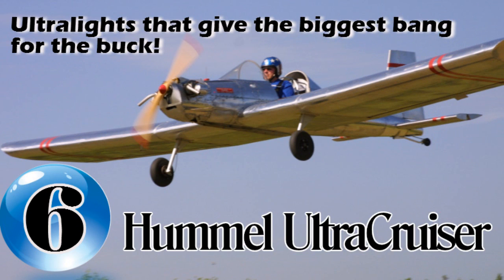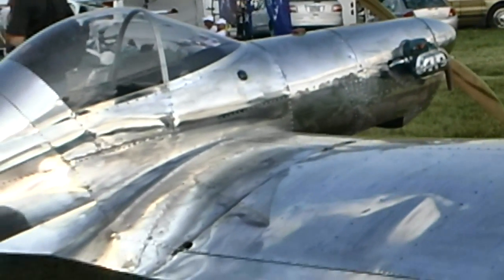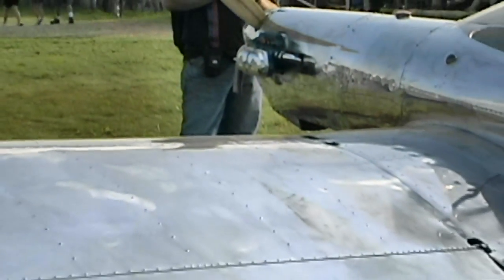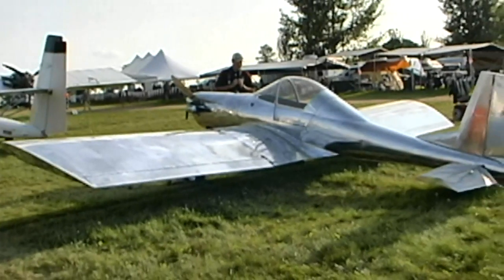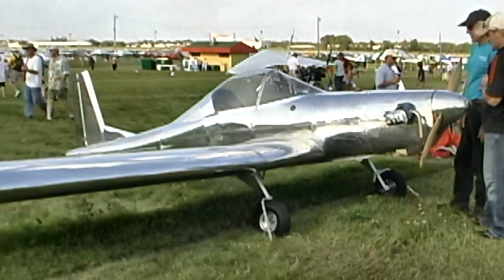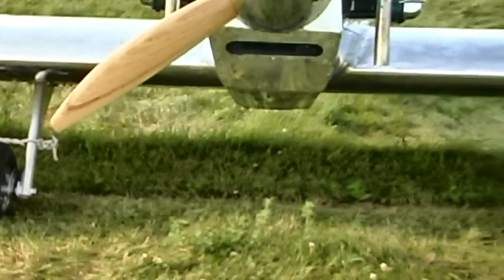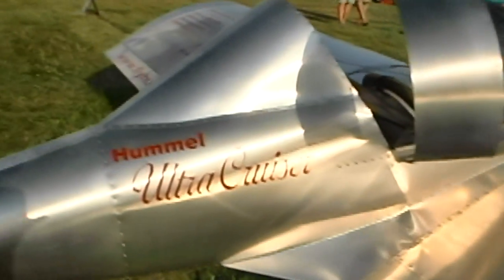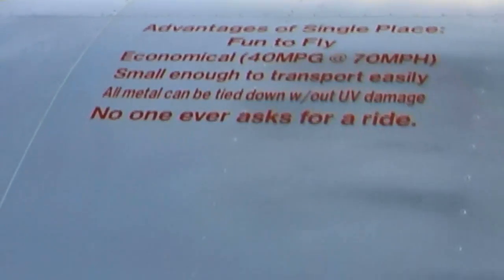Hummel UltraCruiser - 12 Ultralight Aircraft that give the biggest bang for the buck!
Coming in at #6 on our list of ultralight aircraft that give you the biggest bang for your buck is the  Hummel UltraCruiser.

The UltraCruiser was designed by Morry Hummel as an all metal ultralight aircraft in 1998. First flights were in 2000.

First aircraft plan sales were in 2001. The UltraCruiser was designed for first time kit builders as well as first time pilots, the UltraCruiser is an easy to build and even easier to fly aircraft.

The design can be built straight from plans or is available in kit form. The kit includes predrilled laser cut components. All parts are formed pre-bent, or welded.

Everthing is included to complete the aircraft less the engine, prop, spinner, and instruments.

The Ultra Cruiser can be built from plans, or from kit. Building times are reported to be between 320 and 600 hours depending on what kit the builder is building.

The Hummel Ultracruiser can be built and flown under FAR Part 103 Ultralight Vehicles rules, and meets the maximum empty weight of 254 lbs, with a standard empty weight of 249 lb.

The UltrCruiser features standard three axis controls with a center mounted stick, left hand throttle and rudder pedals. It comes in a taildragger configuration, with tri-gear option available

The Ultra Cruiser has a cantilevered low wing, (meaning it has no struts),  with a 25 foot wing span and 112 sq. ft. of wing area.

The cabin width is 23.5 inch wide and is equipped with a windshield for wind and pilot protection but can be fitted with an enclosure for colder weather flying.

The UltraCruiser is powered by VW four stroke engine conversions, ranging from 28 to 45 HP.

Plans and kits are available from Hummel Aviation.